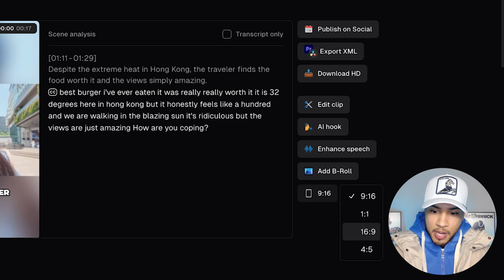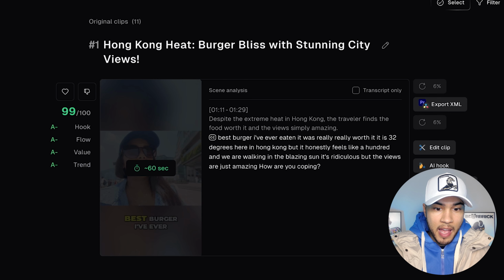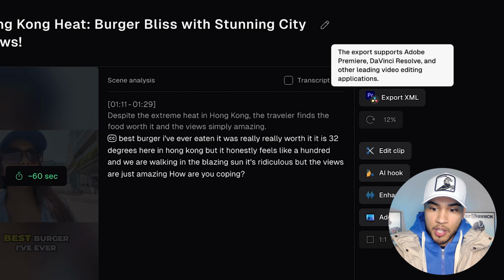How to Make 9:16, 1:1, and 16:9 Videos in OpusClip (Step-by-Step)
In this video, I’ll go over how to make 9:16, 1:1, and 16:9 variants in OpusClip using one original clip. I’ll show how to open a video project, select the source file, and switch between vertical video, square video, and horizontal video formats. You’ll see how to choose 9:16 for TikTok and Instagram Reels, 1:1 for Instagram feed posts, and 16:9 for standard YouTube videos. This OpusClip tutorial focuses on aspect ratio settings, video resizing, format selection, and exporting multiple video versions for different social media platforms.

Be sure to watch this video all the way as I cover how to create multi-format content without re-editing the entire timeline. I’ll break down how to adjust framing, center your subject, and avoid cropped video or black bars when changing aspect ratio. You’ll learn how to repurpose content for YouTube Shorts, Instagram Reels, TikTok clips, and widescreen YouTube uploads in just a few clicks. These steps help improve content distribution, boost video reach, save editing time, and keep video quality strong across every platform.

OpusClip makes it simple to turn one long form video into multiple short form and widescreen formats inside one dashboard. It gives clear tools for 9:16 vertical video, 1:1 square video, and 16:9 horizontal video without needing extra editing software. The built-in export settings support fast video resizing, smooth workflow, and clean video output for social media growth. With the right aspect ratio and format setup, OpusClip becomes a powerful tool for content repurposing, video marketing, and cross-platform video strategy.

– Kyle

Timeline:
0:00 - Introduction
0:12 - Opening Video Project
0:18 - Selecting Original Clip
0:25 - Choosing 9:16 Format
0:35 - Choosing 1:1 Format
0:50 - Choosing 16:9 Format
1:03 - Exporting Video Variants